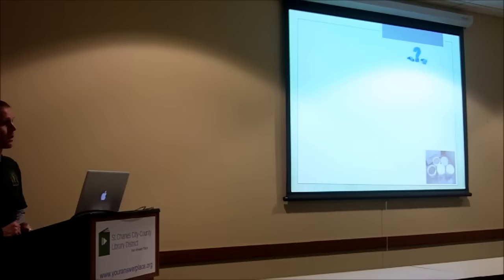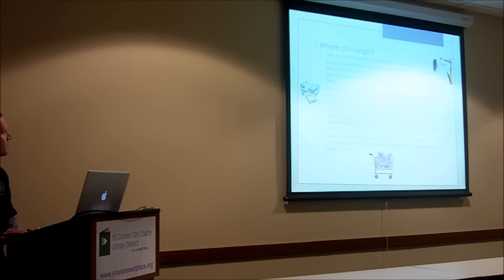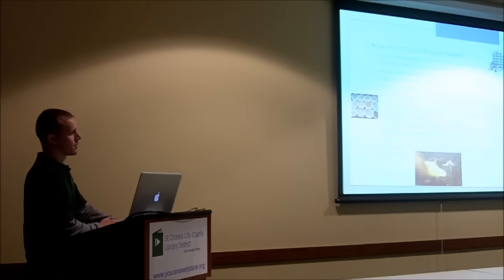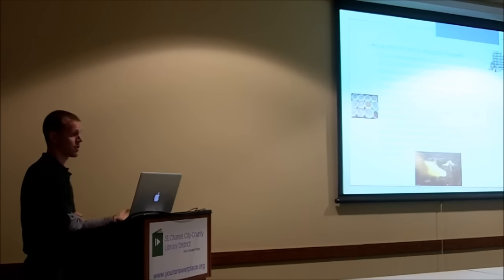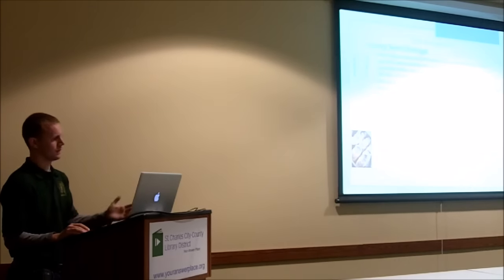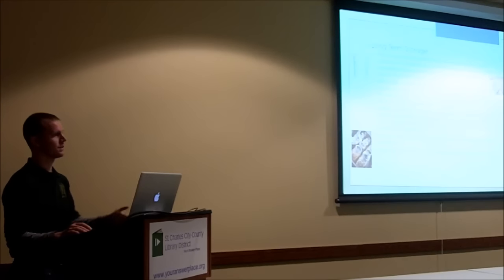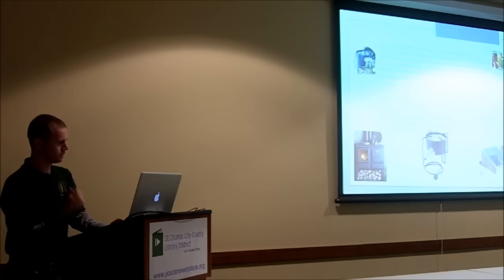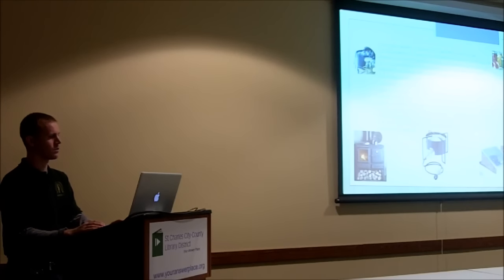Preparedness Seminar by MO Militia and St. Louis Oath Keepers Part 3 of 6 - Food Storage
Preparedness Seminar by MO Militia and St. Louis Oath Keepers Part 3 of 6 - Food Storage.Note: The slides in these videos are difficult to see, so we have posted them online at the following URL